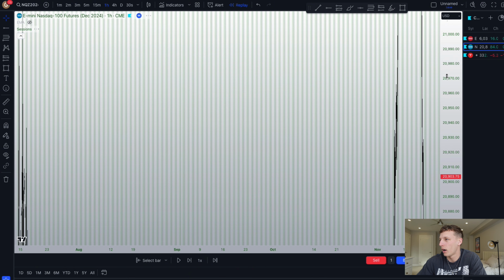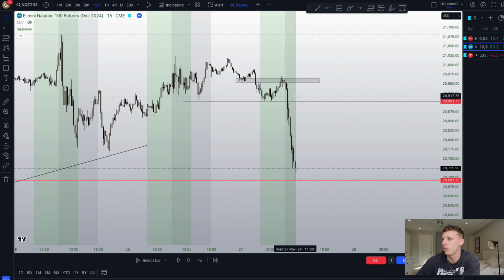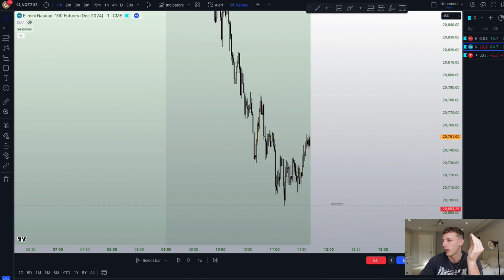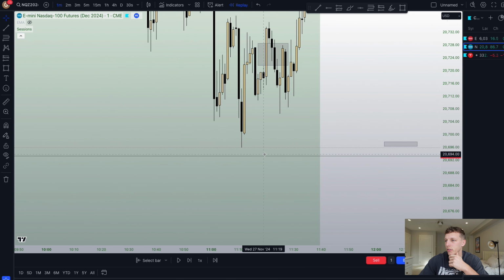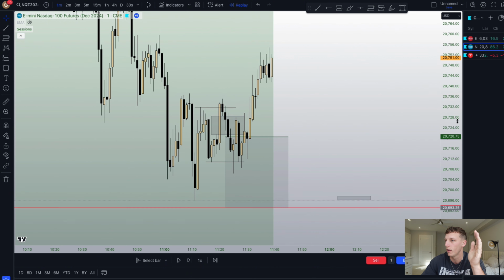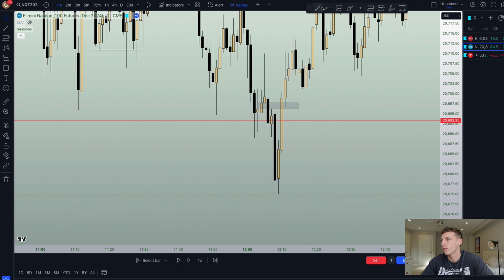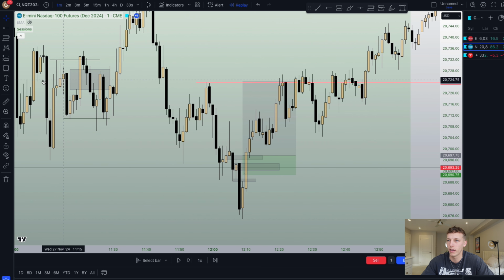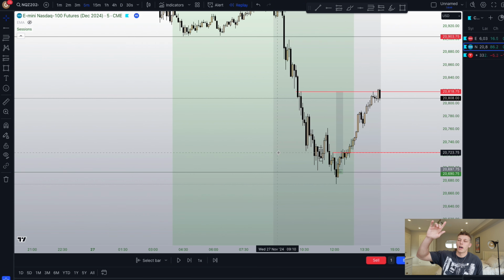$300 Trading Nasdaq - Trade Recap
I go over the trades I took on Wednesday and discuss why it's so important to cut your losers quick.